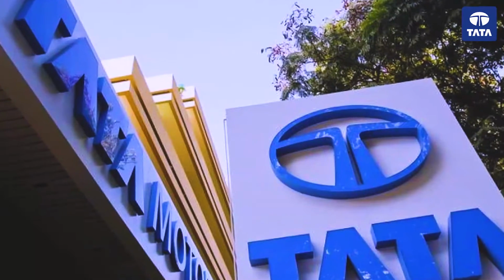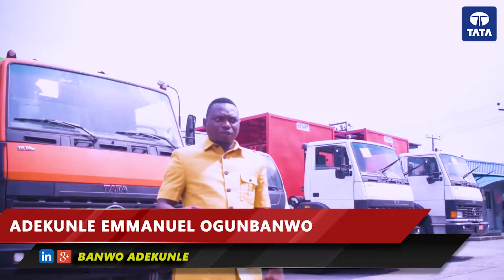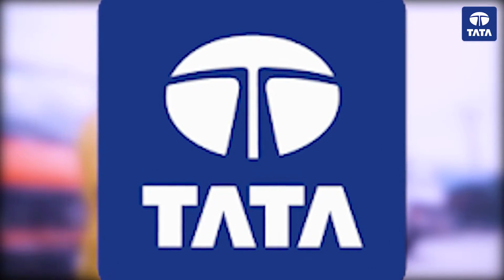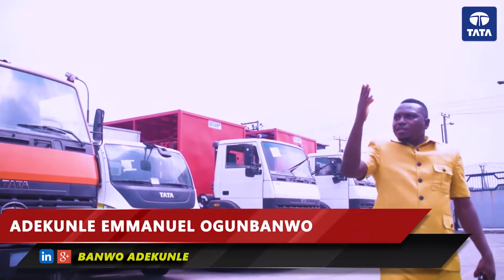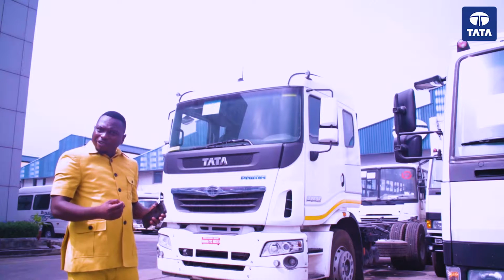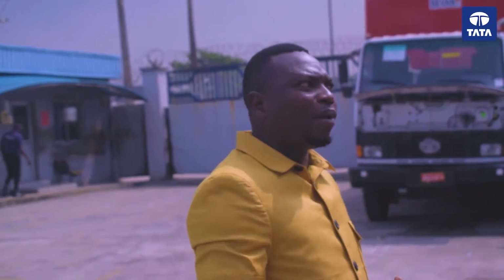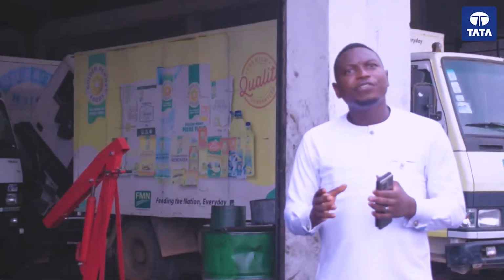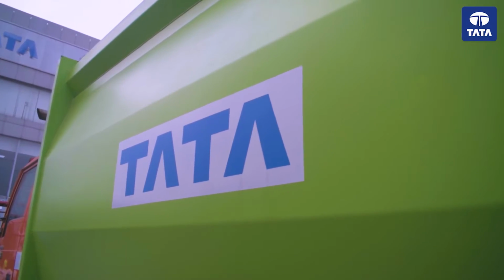Banwo Adekunle - Best Deal Special Purpose Vehicles (TATA ADVANTAGE 75% Off) - Trucks and Buses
Introduction to Trucking:

Key Issues Discussed

Project with Nigerian Breweries Limited
Flexibility to Construct it in any way or form
Refuse Compactor
10 Seaters Estate Shuttle
 Buses for Churches and Government users.
10 - 60 seaters Buses
Trucks for Quarries and construction companies
TATA ADVANTAGE 5 Years Warranty
Quarterly Training of Drivers
10 Times Free Services parts on engine, electrical and gear 5000 km to 50000km
Concessionaire package 2years service parts
Service network availability across Nigeria
Reminder of Service Routine
Remote or Onsite Service

Why should you patronize TATA?

Rentals, Leasing and Financing

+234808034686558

Supply of trucks
Types available
T1 Ton Truck for Intra City Application,
Pickup 4X2 Single & Double Cabin,
Pickup 4X4 Double Cabin,
3.5 Ton Truck,
5 Tons Truck,
6 Tons Truck,
 8.5 Ton Truck,
10 Tons Truck,
6X4 Rigid Truck– Prima 3428T,
20 Tons Rigid Truck (SWB) – K7CEF,
 20 Tons Rigid Truck (LWB) – K9AEF,
4X2 Tractor Head - Novus M2SEF,
6X4 Tractor Head - Novus V3TEF ,
6X4 Tipper - Novus K6DEF ,
10 Seater Bus,
34 Seater AC Bus,
 54 Seater AC Bus,
59 Seater Non AC Bus,
BRT AC Bus / 43 Seater and others